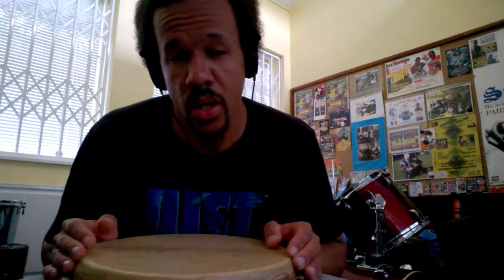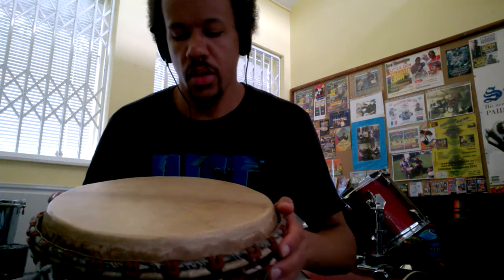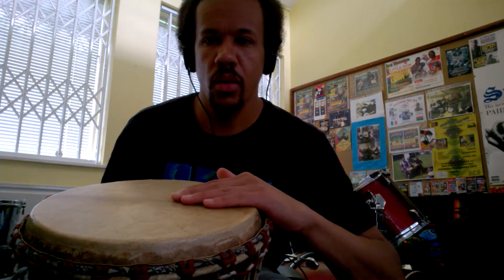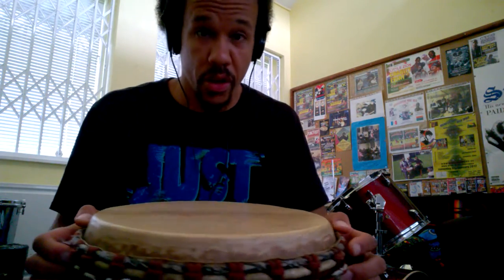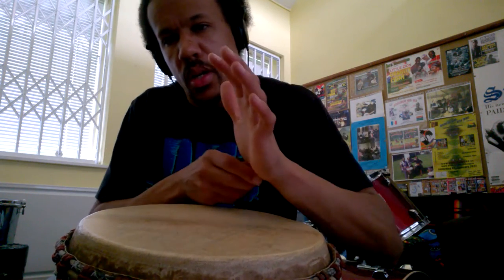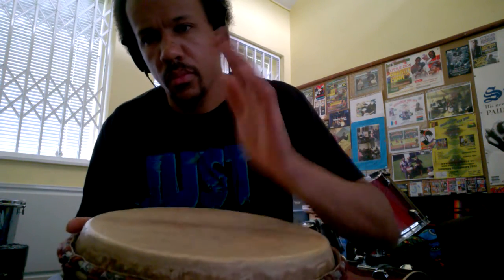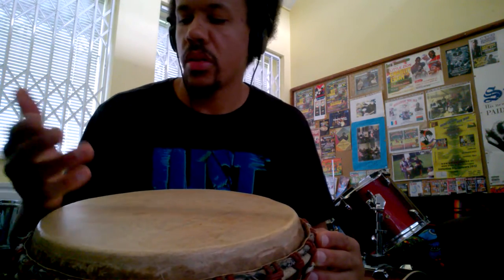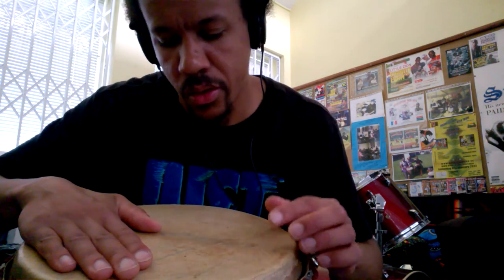Strive4Happiness TV: Kash Shows Different Ways to Hit a Djembe Drum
in this video I show you all the hit techniques I've been taught by other percussion drummers. How to hit a percussion drum in various ways.